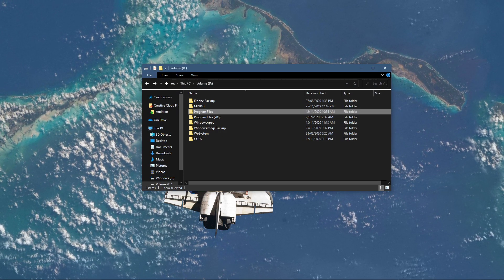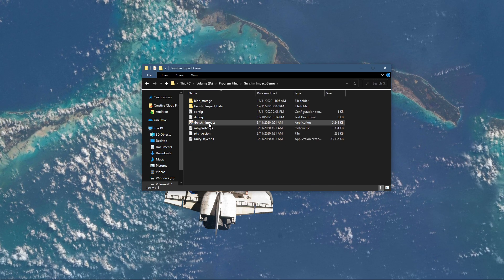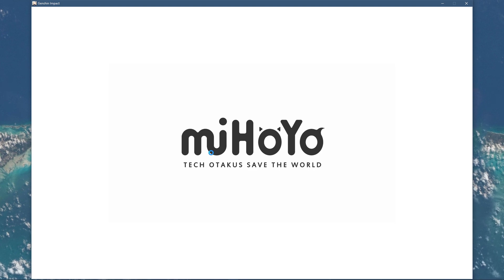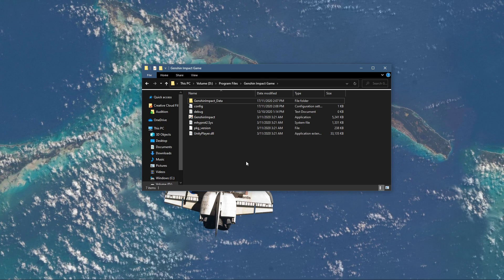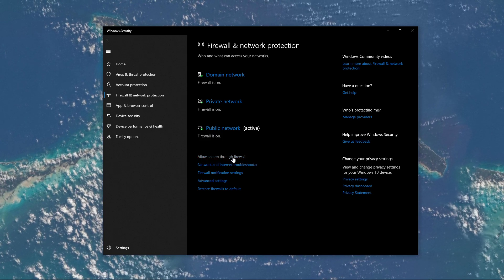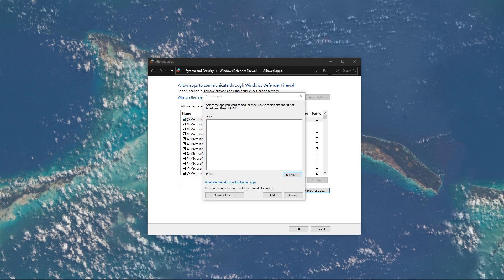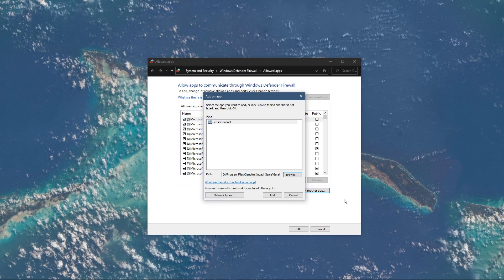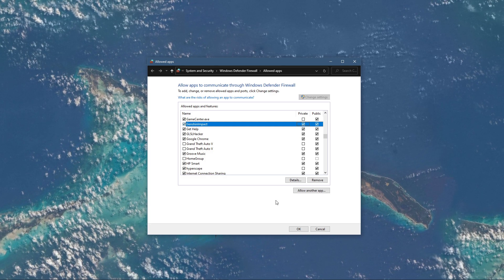Genshin Impact - How To Fix Error Code 31-4302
A short tutorial on how to fix the error code 31-4302 when trying to play Genshin Impact on your PC.

Error reads: “Genshin Impact encountered a problem loading game data, please log in again Error code: 31-4302 (Confirm).”